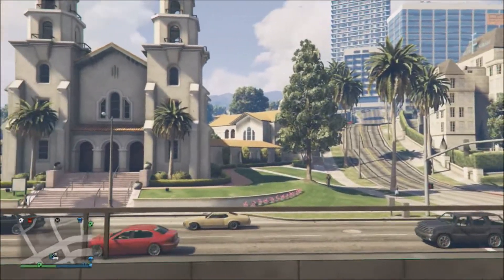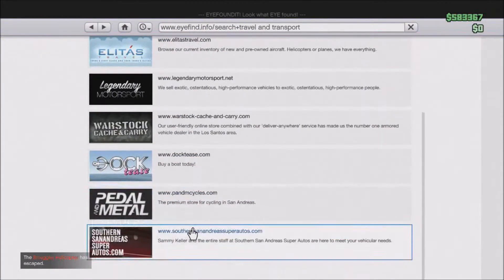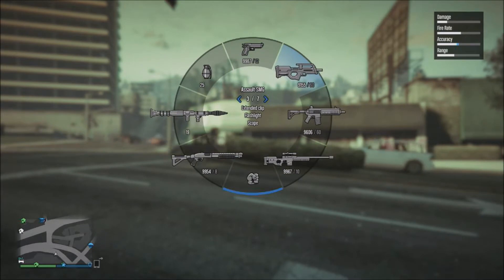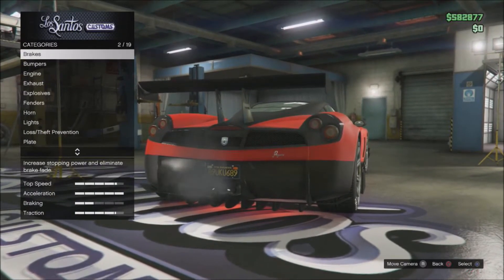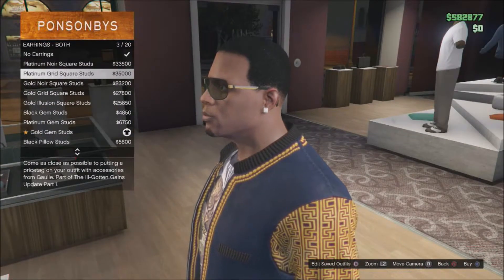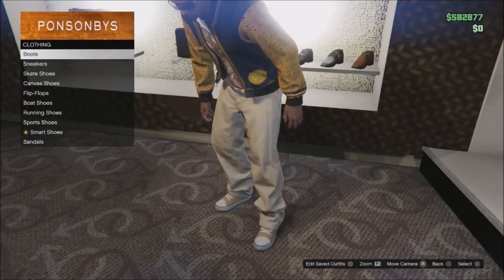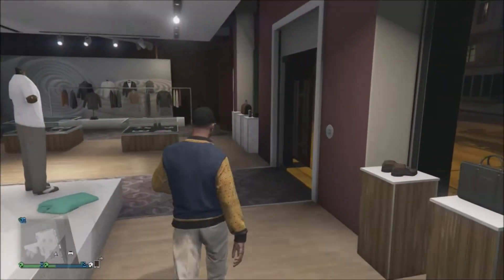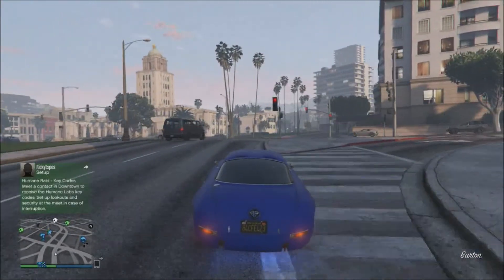Grand Theft Auto 5 Online PS4 ILL-GOTTEN GAINS DLC, Fully Custom Pegassi Osiris, Clothes And New Gun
In This Video I Take A Look At The New DLC / Update For GTA Online ILL-GOTTEN GAINS, New Vehicles, Clothes And A New Weapon. Hope You Guys Enjoy. Peace